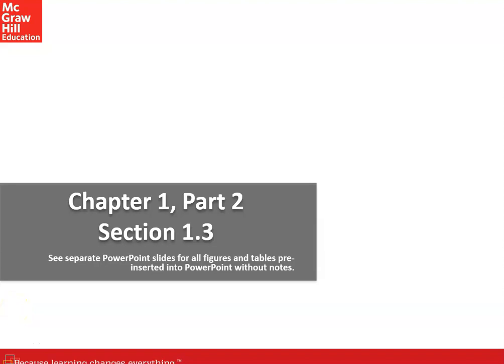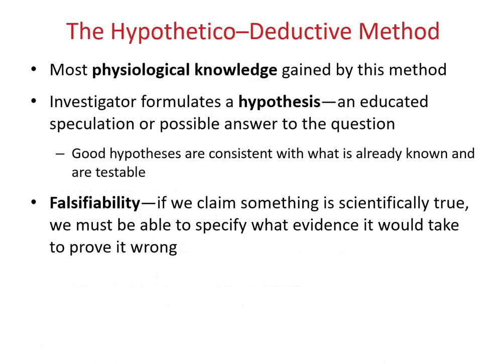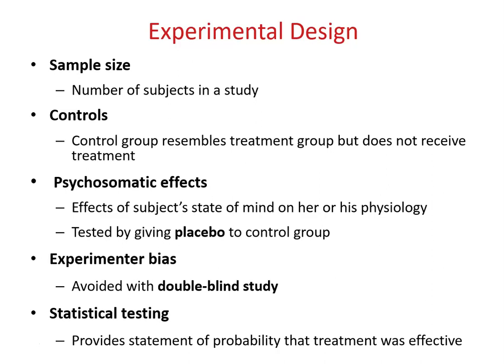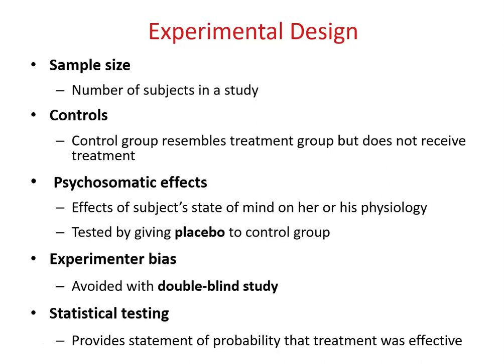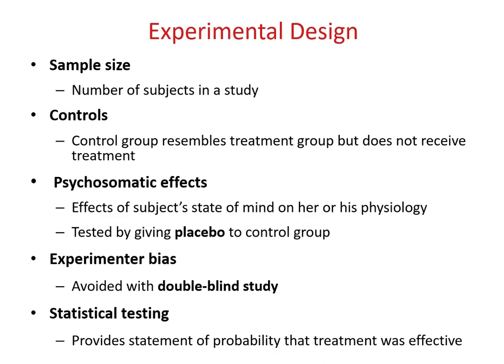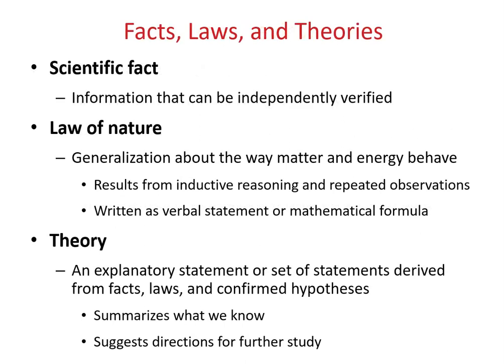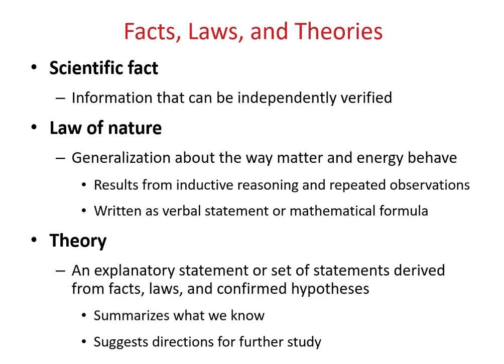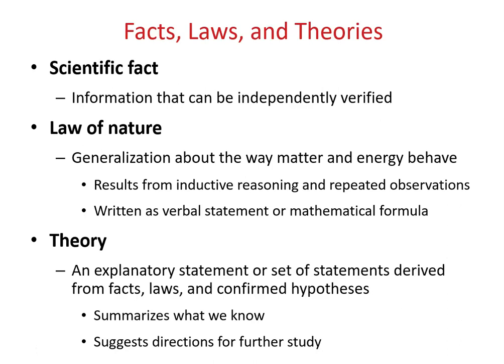Chapter 1 Video 2 Section 1 3